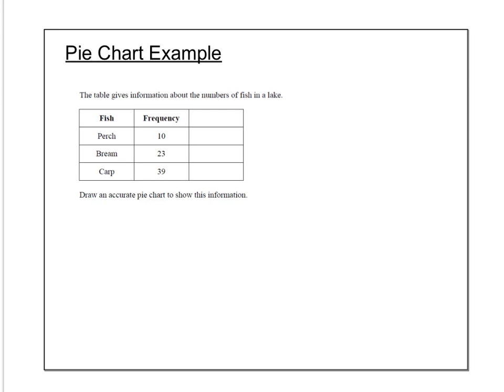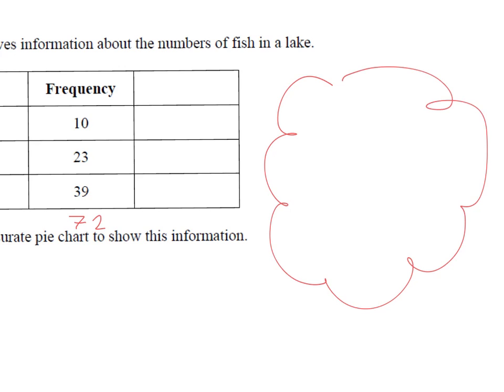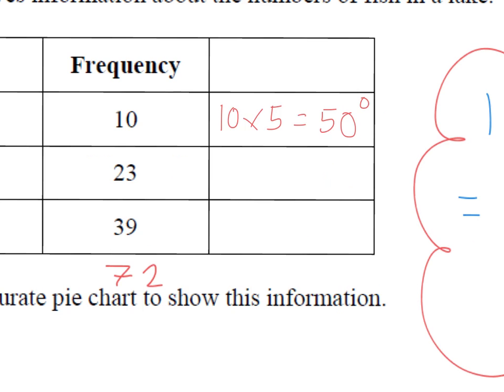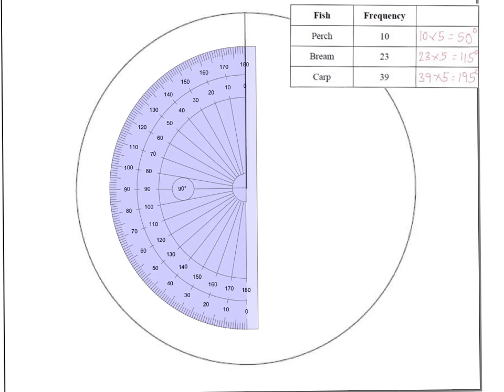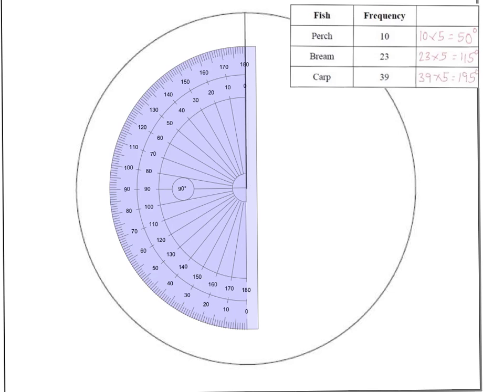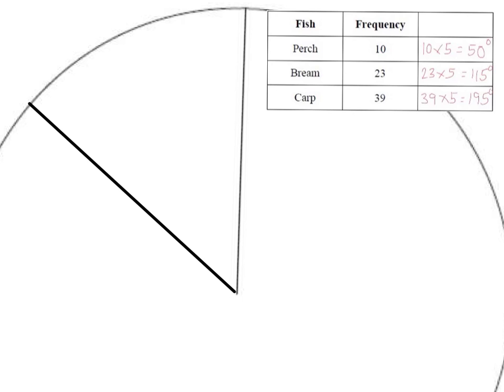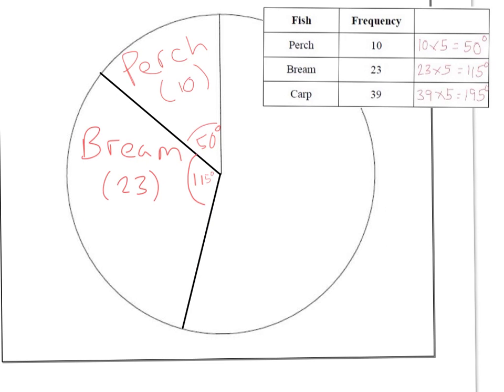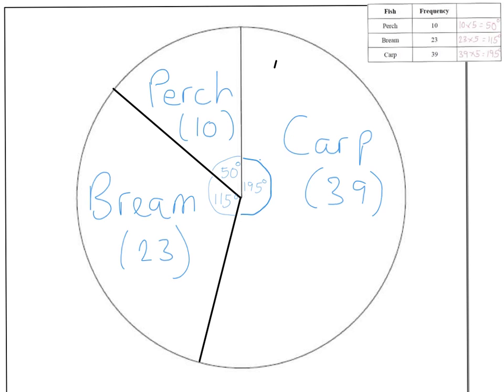Pie Chart Construction